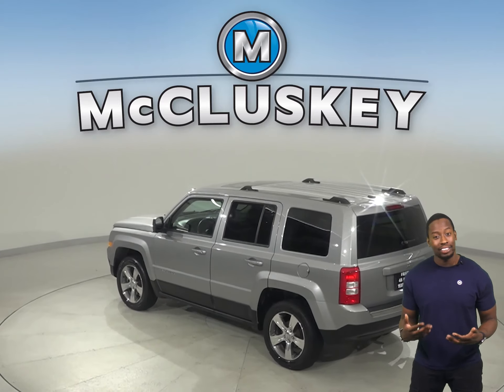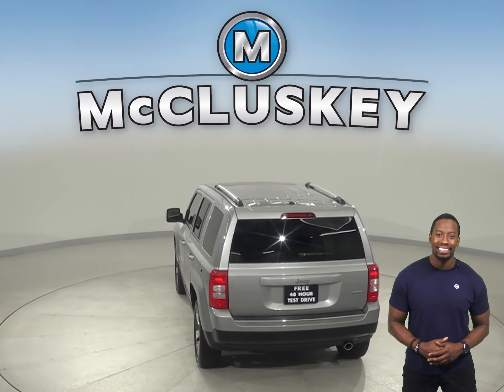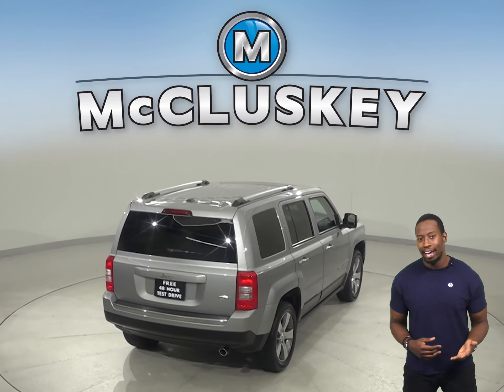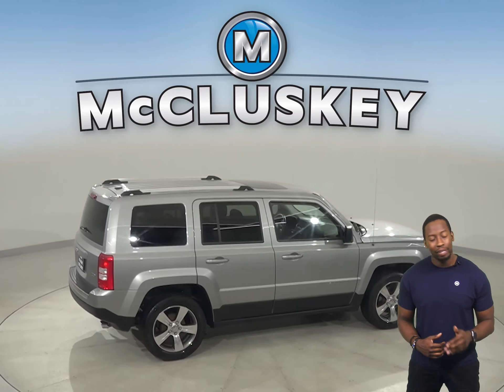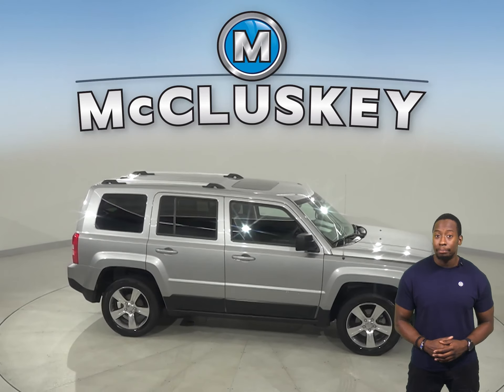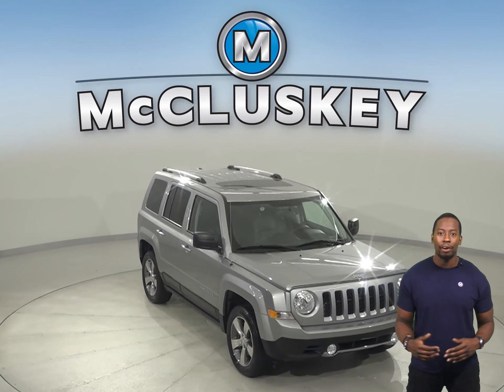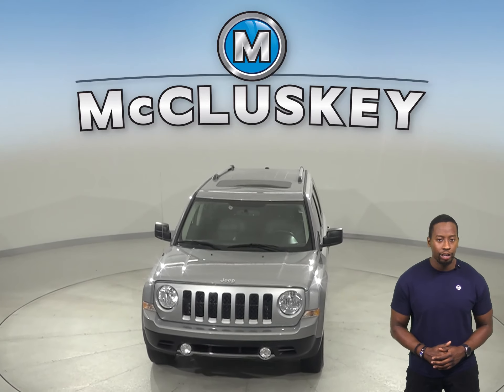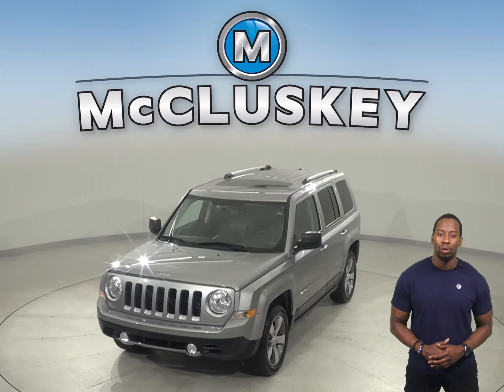A21371TA 2017 Jeep Patriot High Altitude FWD 4D Sport Utility Test Drive, Review, For Sale -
Challenged credit?